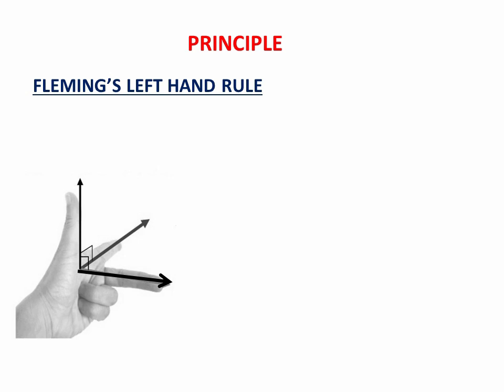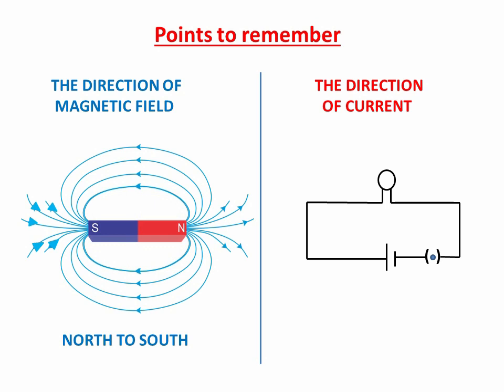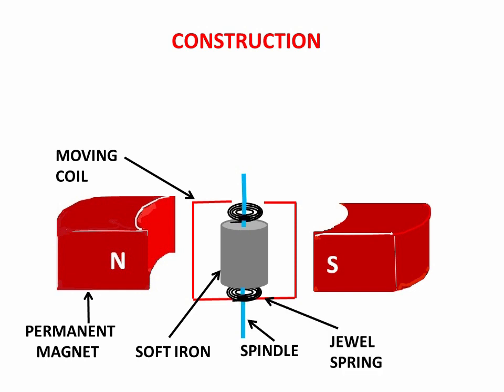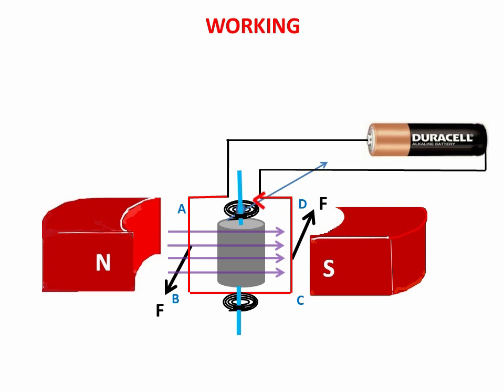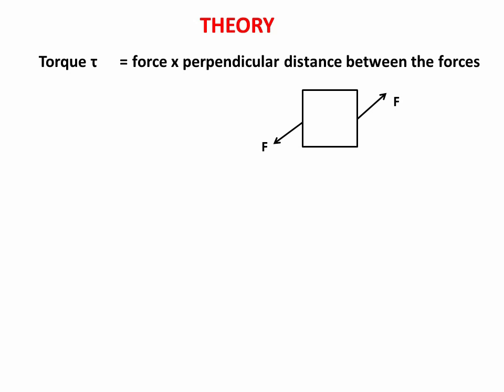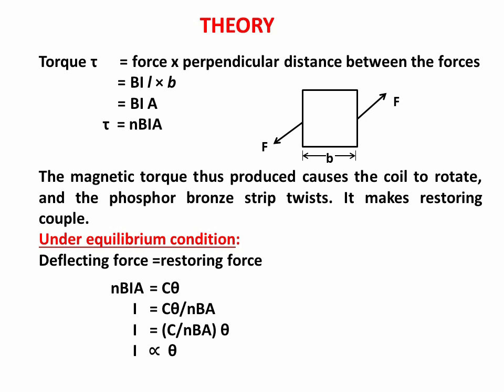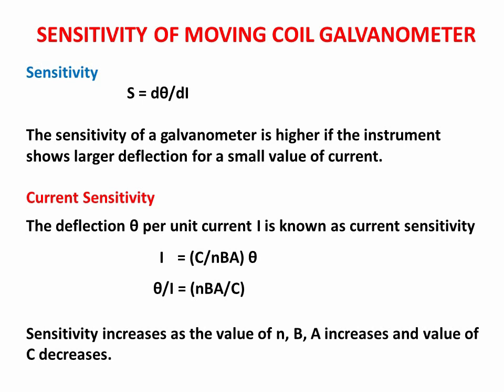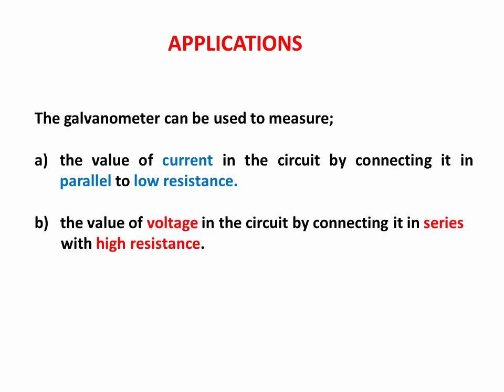Moving Coil Galvanometer - Flash Learning Physics